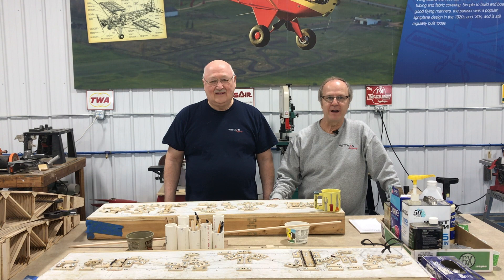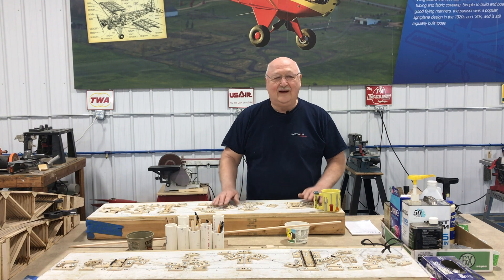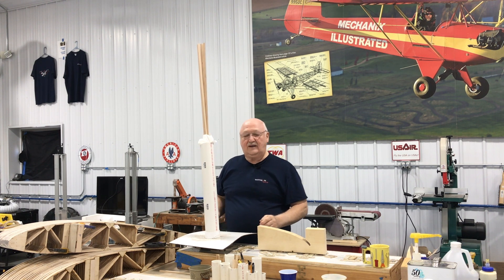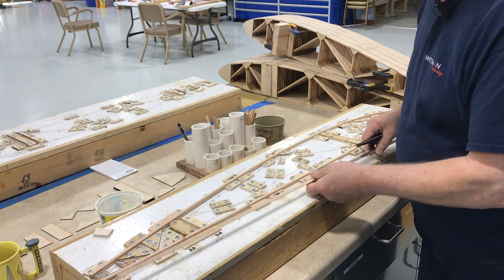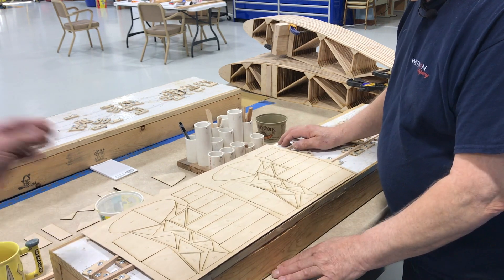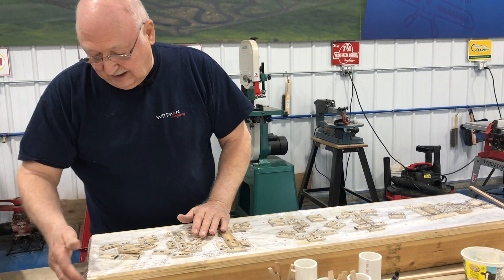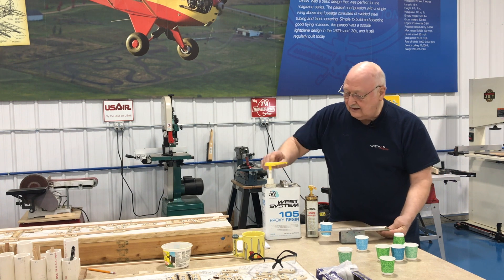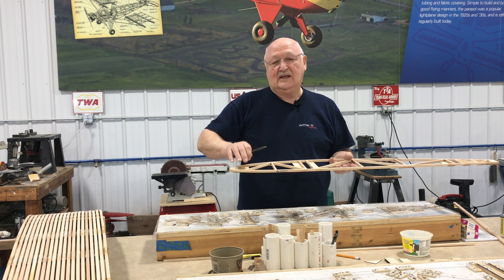Learn Build Fly Rib Building with Dick Schultz Episode 6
Learn Build Fly's Dick Schultz explains aircraft wing rib building.
EAA Chapter 640 Wittman Legacy.
Learn Build Fly is a non-profit 501 C3 organization dedicated to promoting and encouraging recreational aviation and education through all ages. Members ranging from twelve to eighty have contributed their time, effort and enthusiasm to bring our project to life. With a lot of work and learning, the different pieces of steel tubing, wood and fabric you see in the build hangar will soon become a fully functioning aircraft. Join us on Tuesday nights and watch as an airplane comes to life...all with YOUR help!